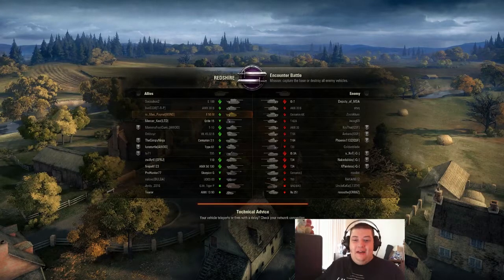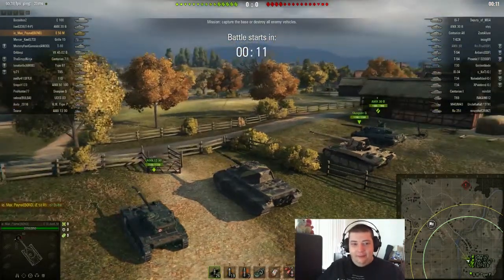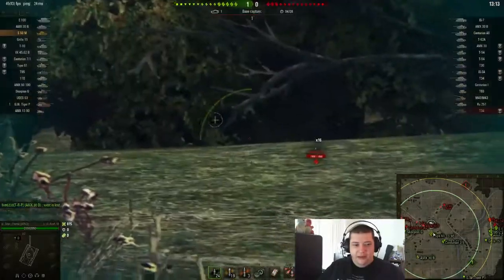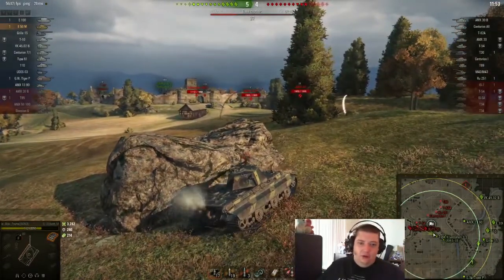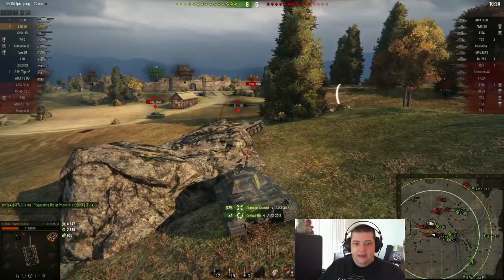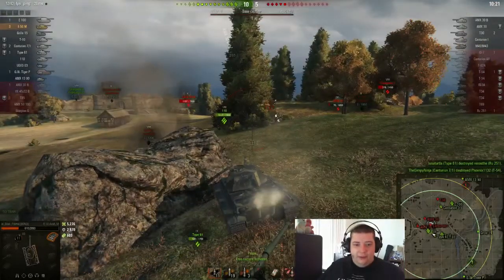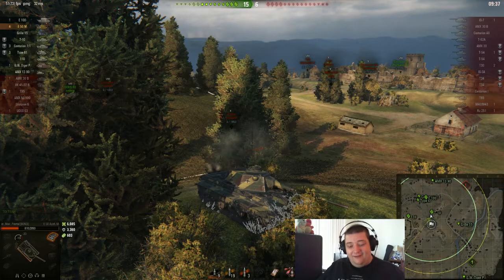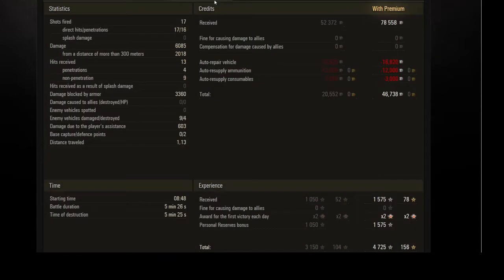WoT - Subscriber Replay - E 50 Ausf. M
Any music contained in the video may be part of Google's Creative studio and being used under the creative commons rights.